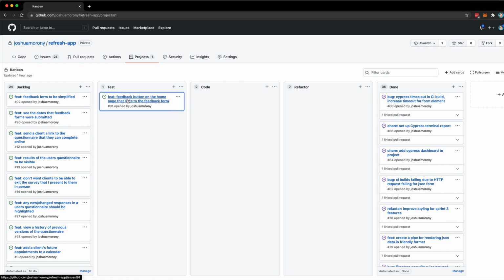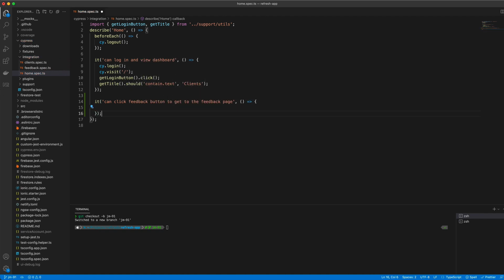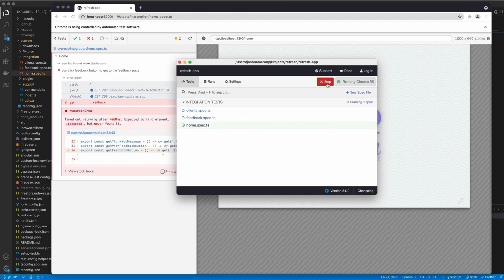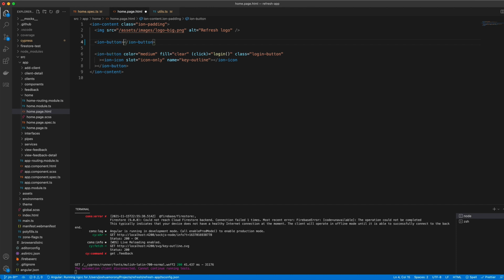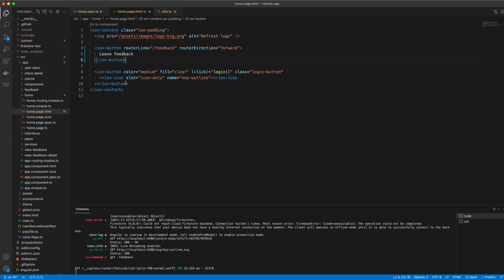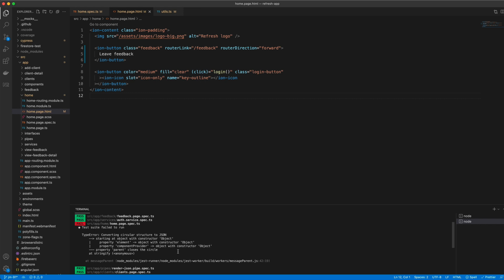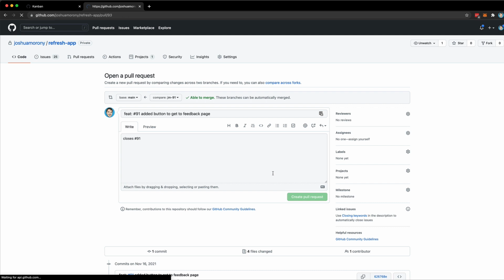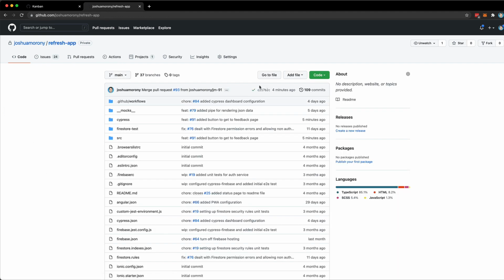What a professional Angular development workflow looks like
In this video, I give an overview of my workflow as I work on a real project with Ionic and Angular. It includes Test Driven Development using Cypress and Jest, Git workflow, GitHub Actions, Pull requests, CI/CD, and more.

0:00 Introduction
0:26 Kanban
0:52 Task branch
1:13 Writing a test
2:30 Coding
2:56 Passing the test
4:01 Pull request
4:47 CI Builds
5:14 Conclusion